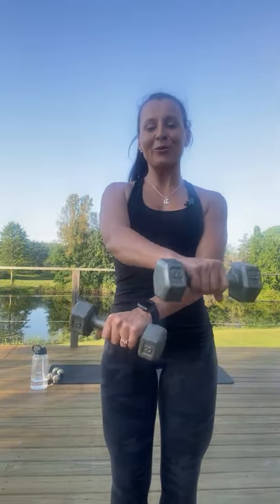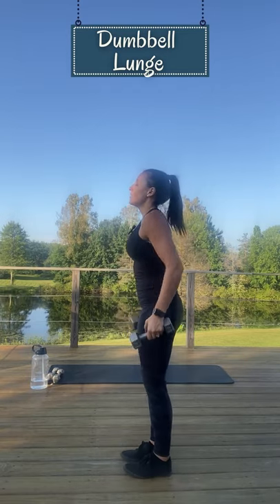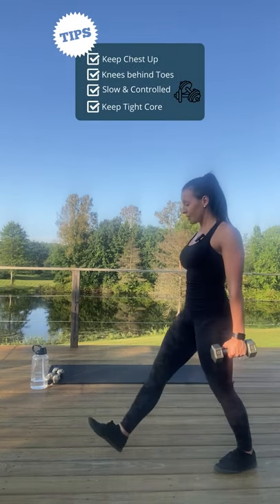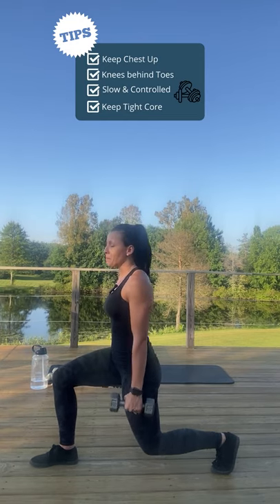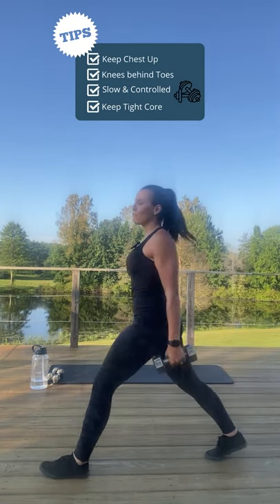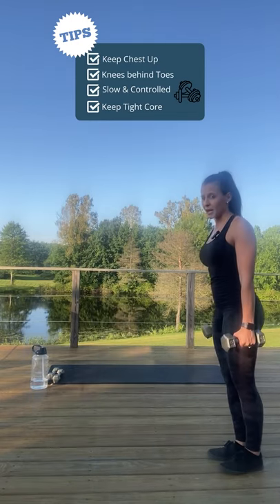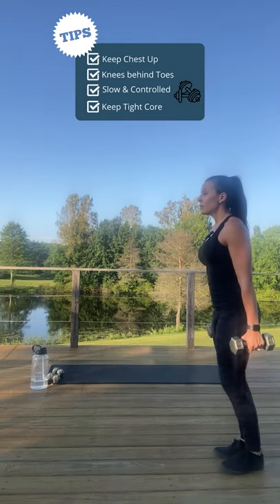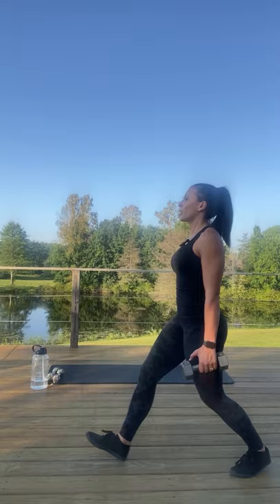How to do a lunge with dumbbells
In today's tutorial, I am going to show you how to do a lunge with dumbbells. I highlight some important tips that you should consider when performing a lunge, such as, keeping your chest up, tight core and pushing through your heel.

NatashaFit strongly recommends that you consult with your physician before beginning any exercise program. If you are a newbie, start with simple and easy exercises before attempting all advanced exercises. You should be in good physical condition and be able to participate in the exercise/workout. If at any point, you feel pain, stop the exercise immediately and consult your physician.

This channel offers health and fitness information. You should not rely on this information as a substitute for, nor does it replace professional medical advice, diagnosis, or treatment. You should understand that when participating in any exercise or workout program, there is the possibility of physical injury. If you engage in this exercise or exercise program, you agree that you do so at your own risk, are voluntarily participating in these activities, assume all risk of injury to yourself, and agree to release and discharge NatashaFit,  from any and all claims or causes of action, known or unknown, arising out of NatashaFit or Natasha’s negligence.